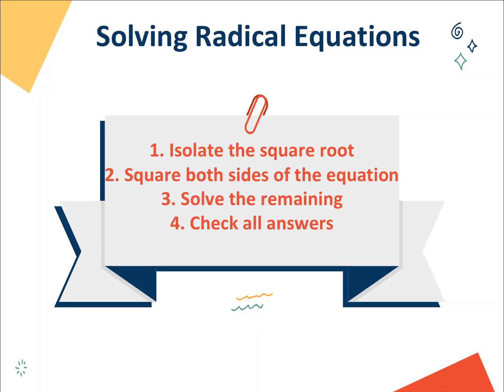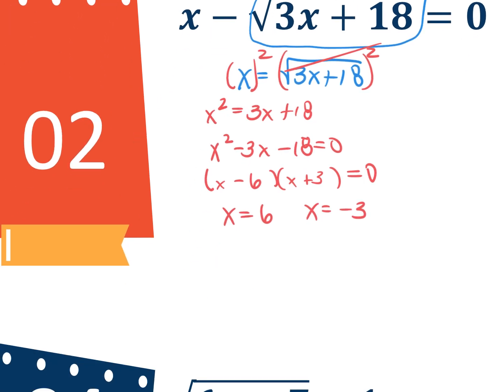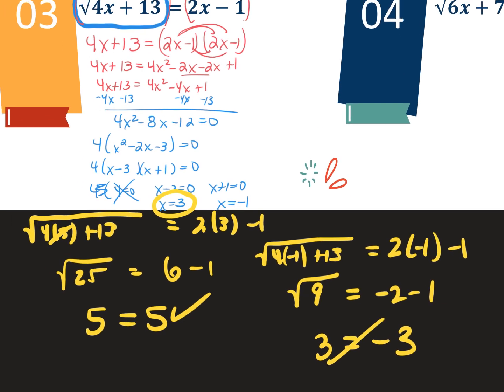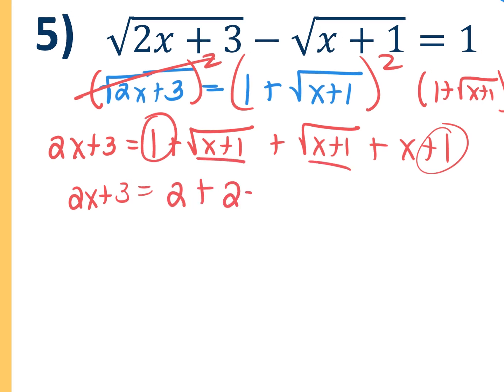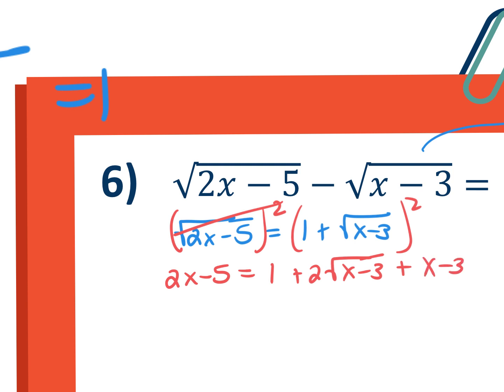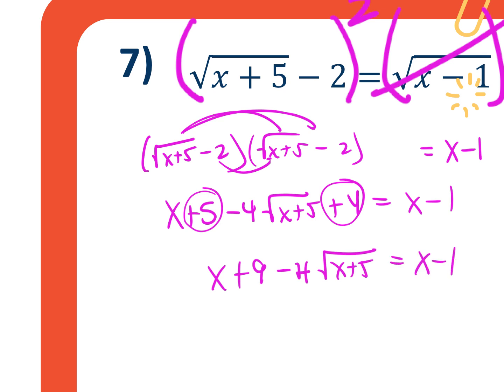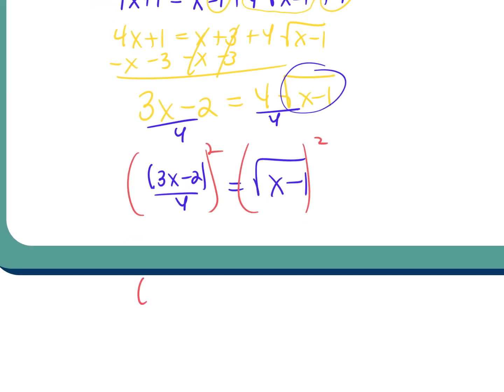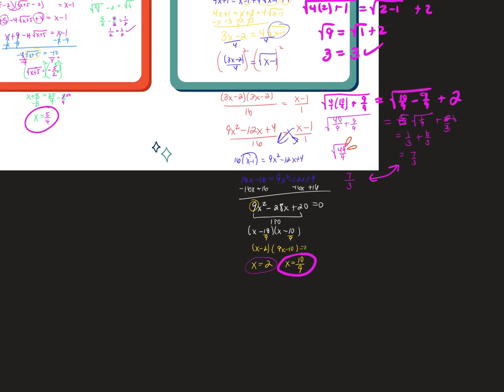10.19 ALG2H 1.6b Radical Equations PART 1